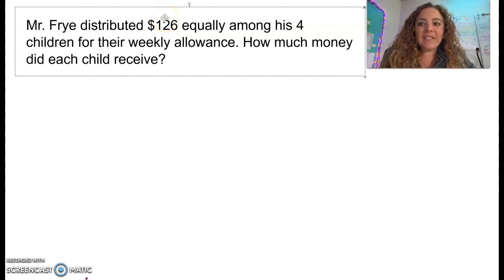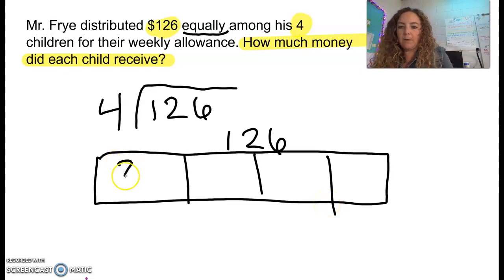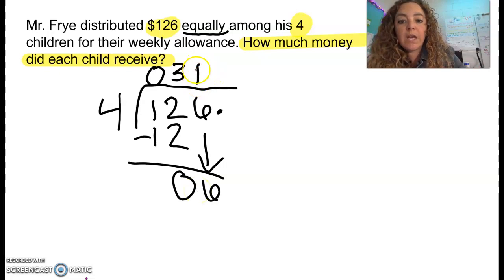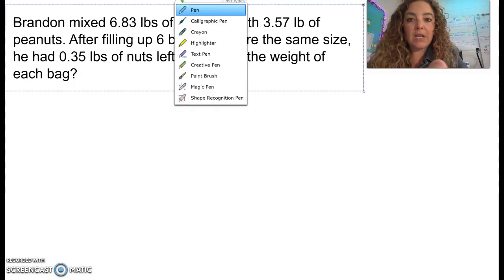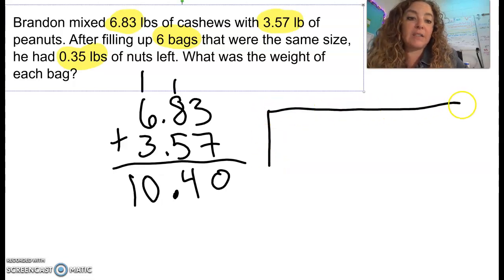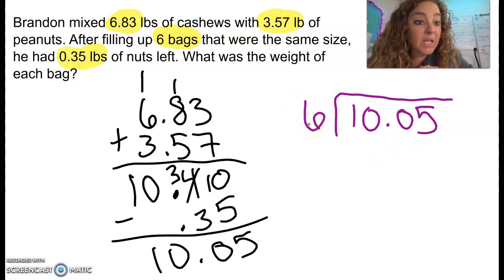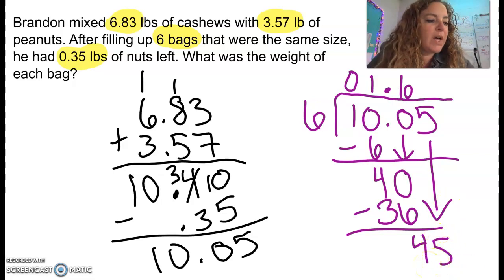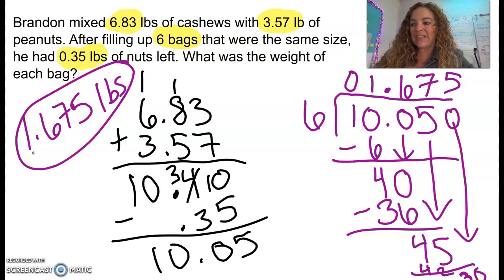RW problems with decimals, addition, subtraction, and division